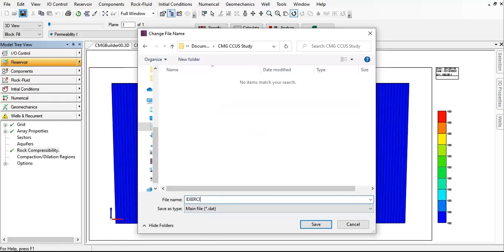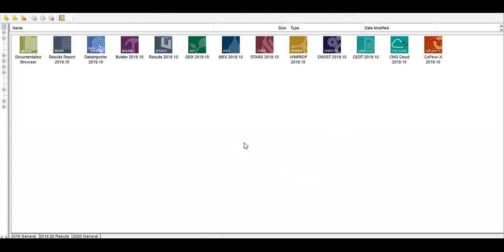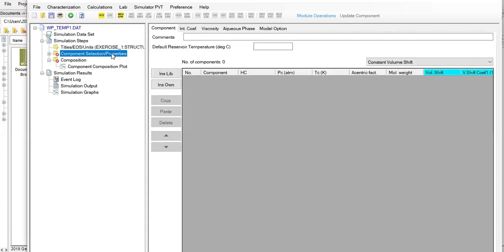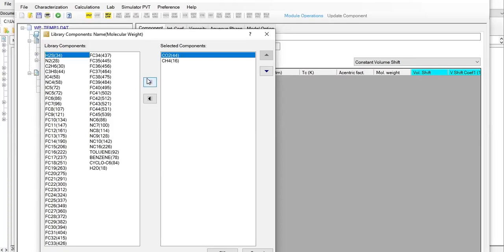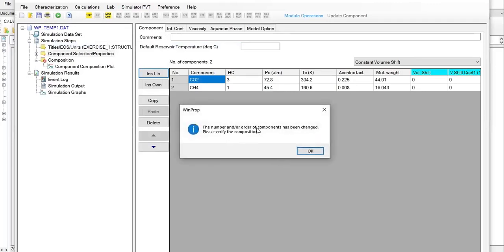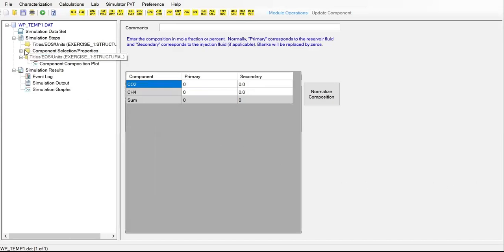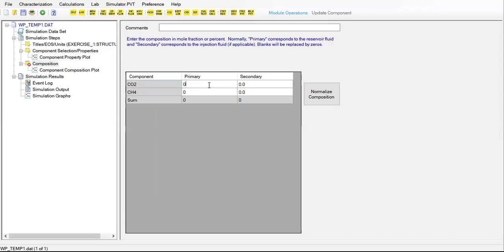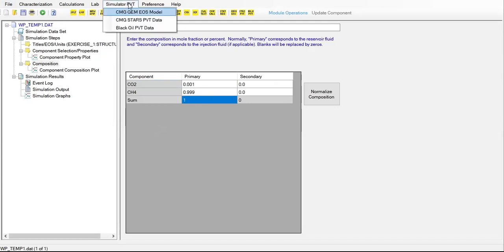CMG CCUS 49: Select Fluid Component and Specify Composition